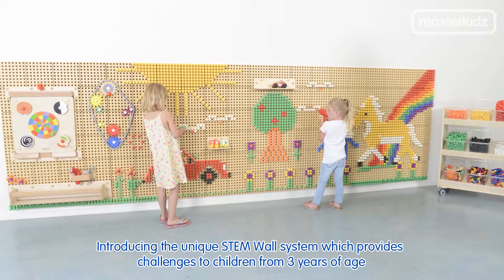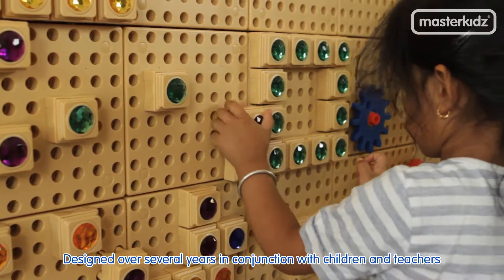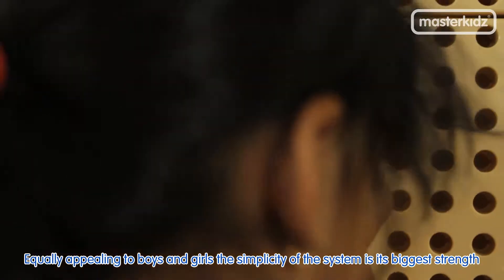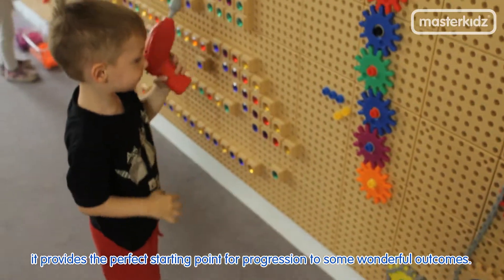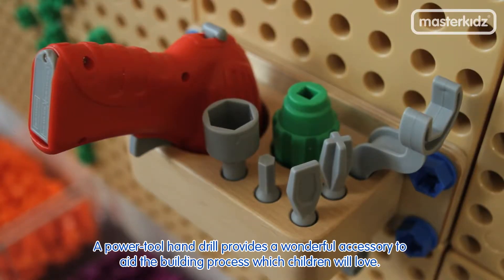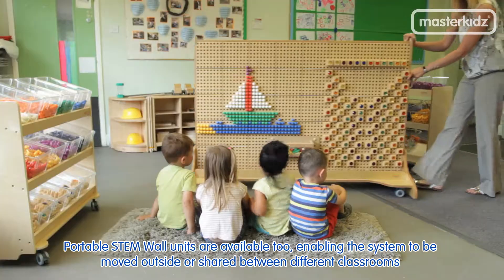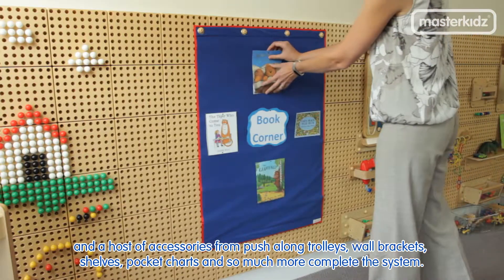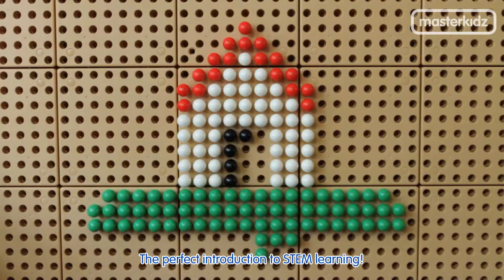STEM Wall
Masterkidz Education STEM Wall.

A wall mounted Pegs ‘N Bolts STEM Wall panel. Each hole is compatible with our durable Pegs and Bolts. Add Gear Wheels and Chain or our Water Pump and Pipe Kit for limitless designs. Flexible combinations allow infinite panel extensions compatible with 40 and 80cm wall panels.